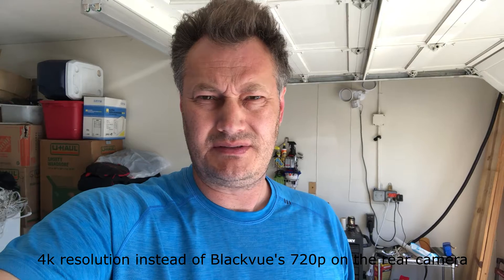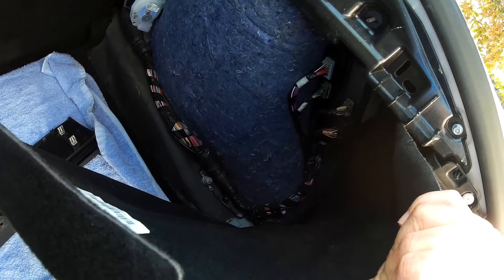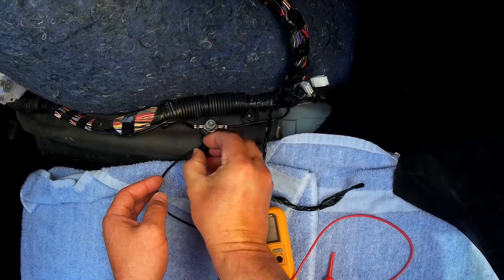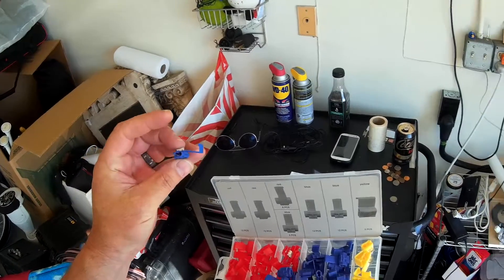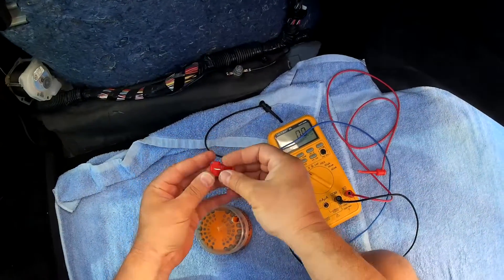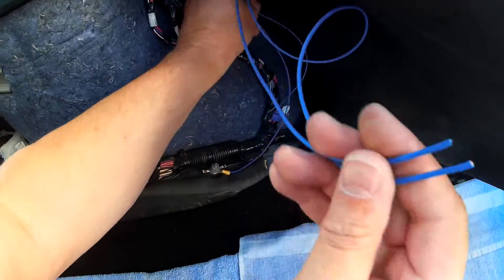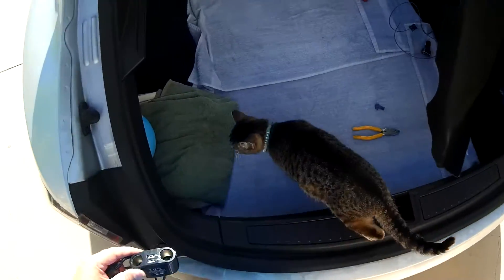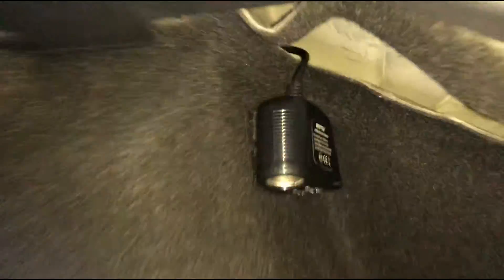Adding 12 Volt to the trunk in a Tesla Model S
A small DIY project to get 12 Volt in the trunk. Definitely not an official way to do it, but knowing the limitations this is perfectly fine.